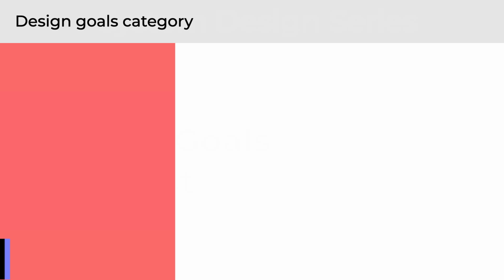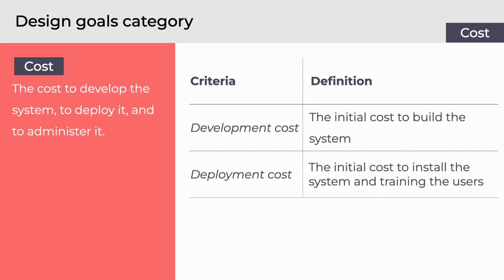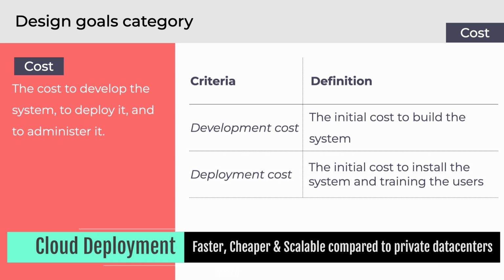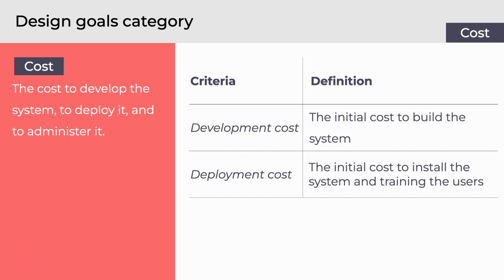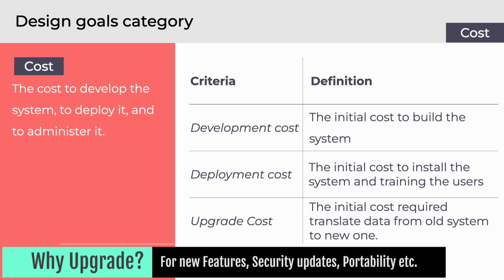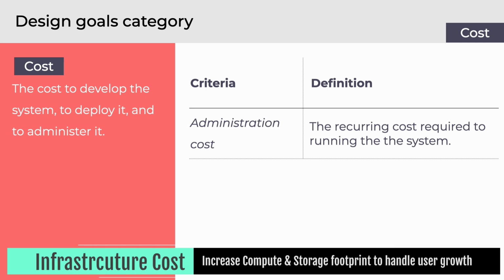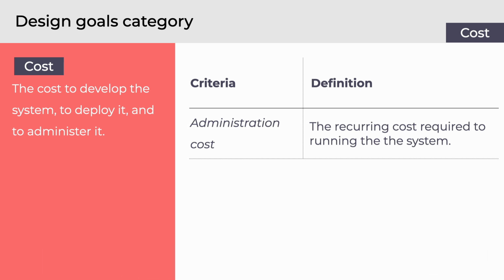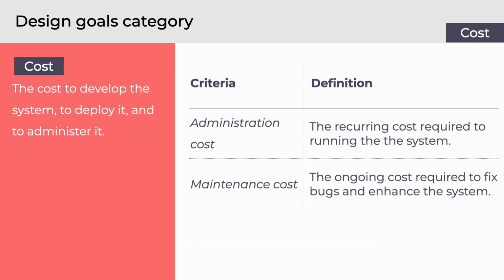Software Design Goal | Reduce Software Development Cost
We will learn about the first 5 design goals in the cost category and discuss Development, Deployment, Upgrade, Administration and Maintenance and cost.

The System Design Series is a comprehensive guide that helps you learn and master the art of system design.
This series is an essential resource for senior software engineers that want to improve their knowledge and be better at building robust solutions and architecture.

00:00 - First Marker
02:03 - Development Cost
02:37 - Deployment Cost
03:55 - Upgrade Cost
04:49 - Administration Cost
06:10 - Maintenance Cost